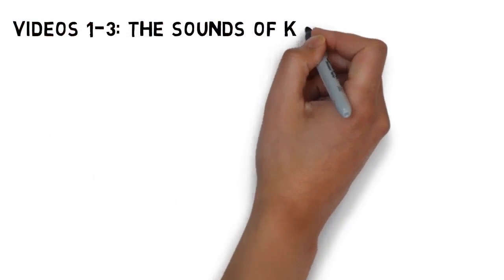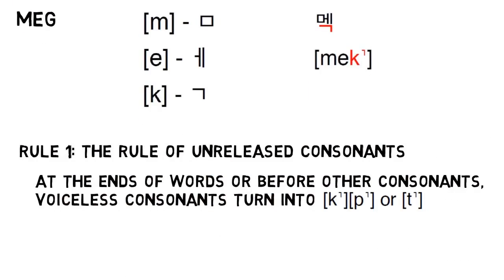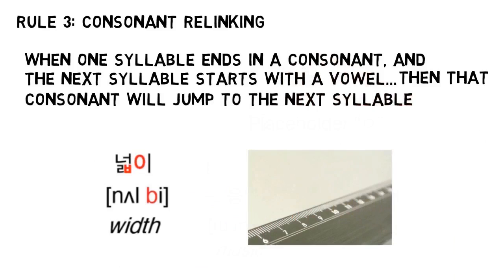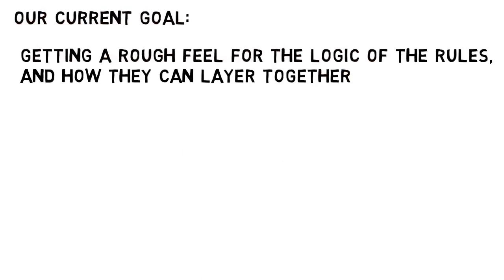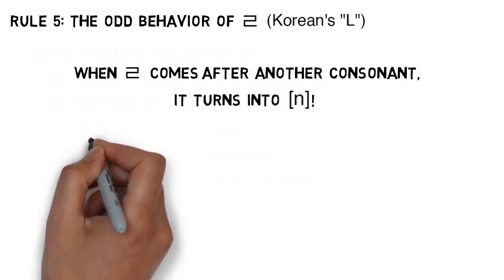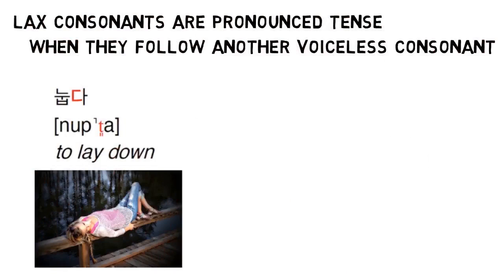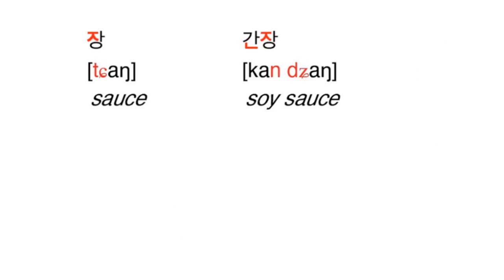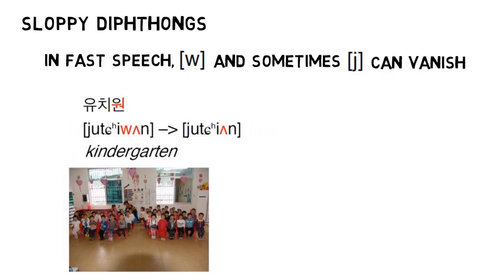Korean Pronunciation, Video 4: Korean's Spelling Rules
This is the last of a 4-part series on Korean pronunciation. The goal is to get familiar with the sounds of Korean and the IPA symbols. You'll then be able to learn them faster, either through your own studies or through my pronunciation trainers.